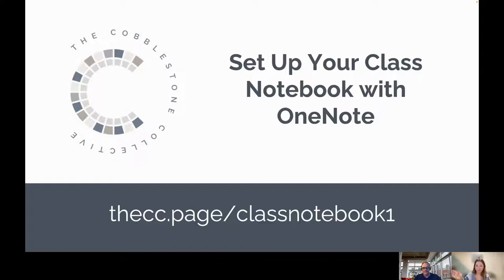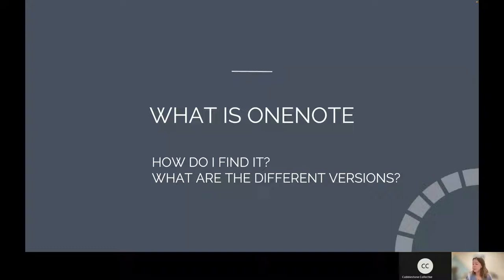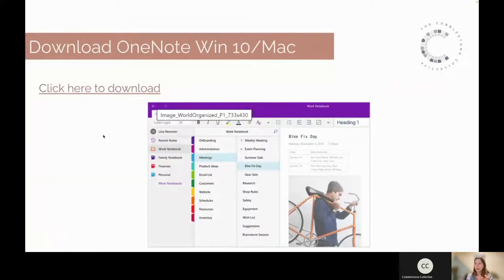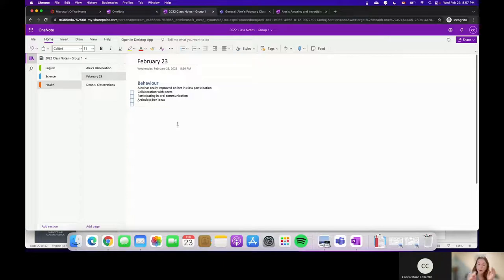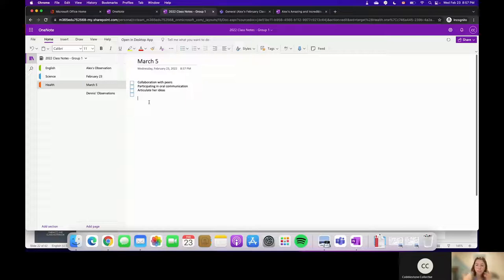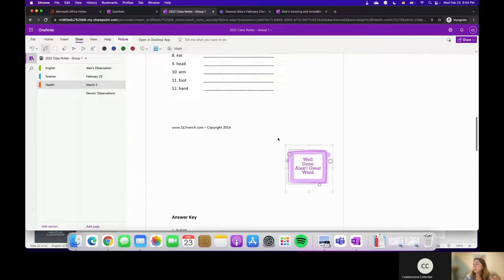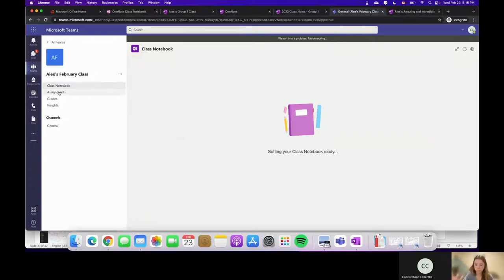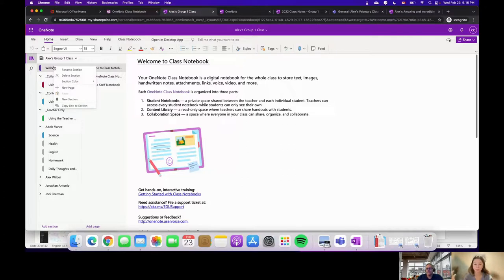Set Up Your Class Notebook with OneNote - Educator Workshop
Transform your traditional pen to paper notes and learn the benefits of using Class Notebook to grow your 21st-century classroom.

Whether you’ve tried to set up your Class Notebook before, or are currently using this tool, this workshop will review the basics and deep dive into the differences between the student and teacher side of the notebook.

By the end of this workshop, you’ll be ready to set up your Class Notebook!  You’ll understand the difference between the student and teacher views and functionality, know how to assign sections and assignments to students, and how to customize your Class Notebook to meet the needs of your grade level and content.